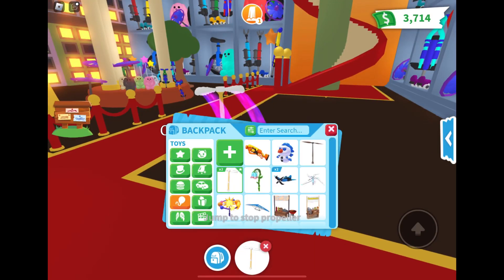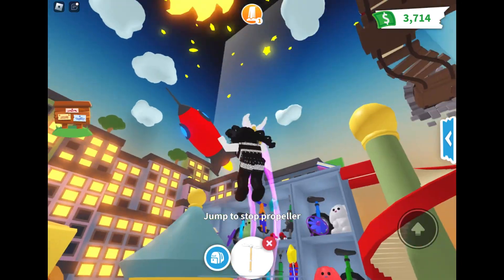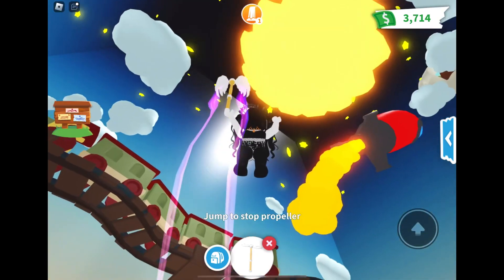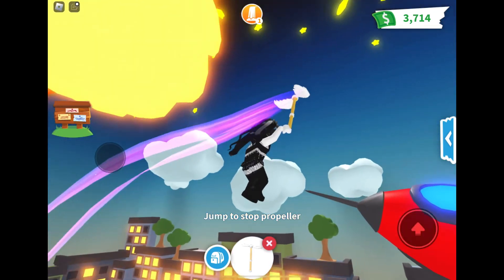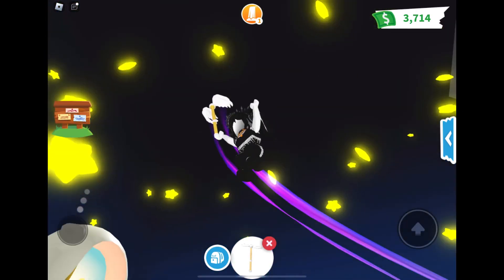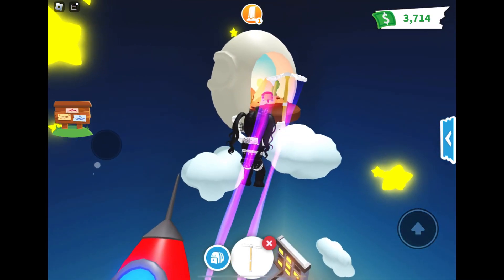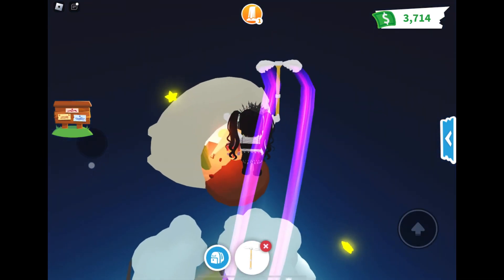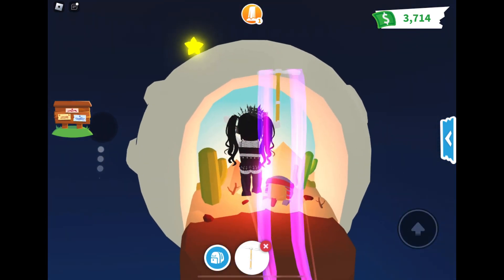Adopt Me Secret Clue to the Next Egg!